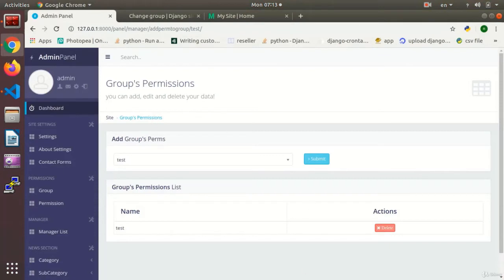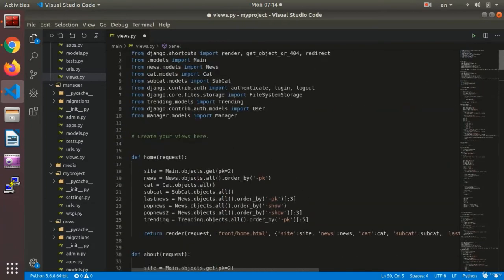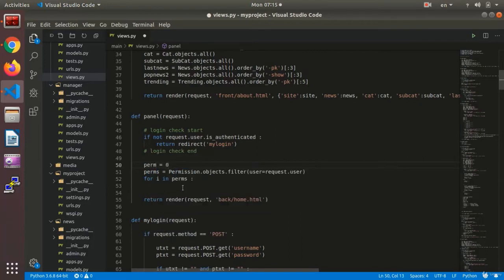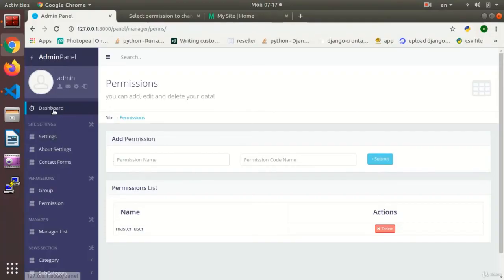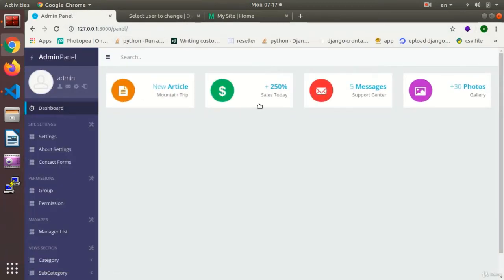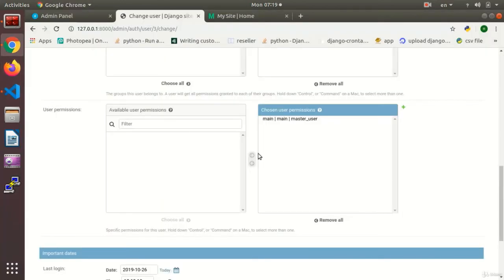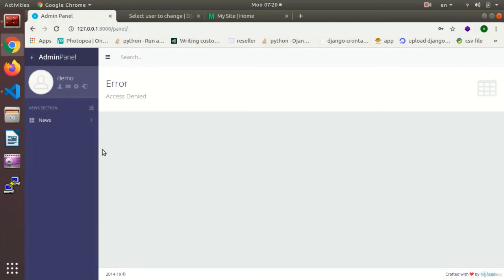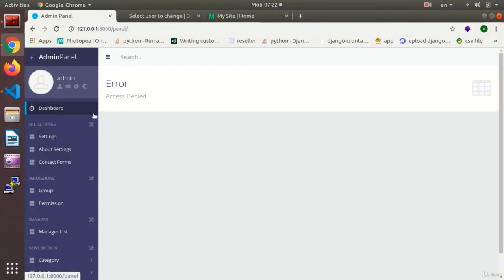Check Permission | Python and Django